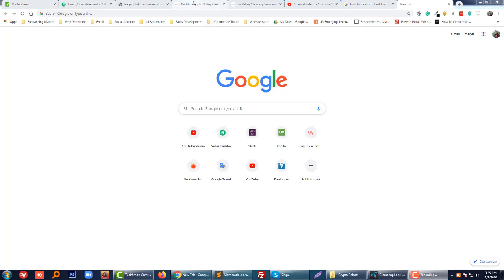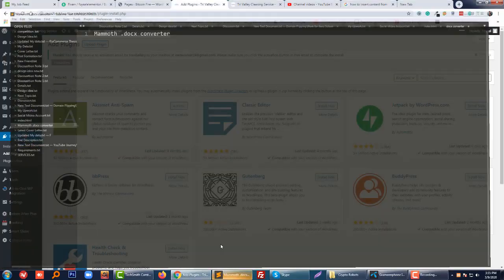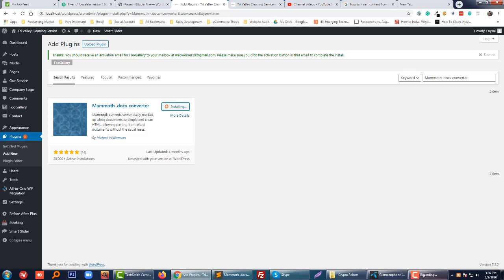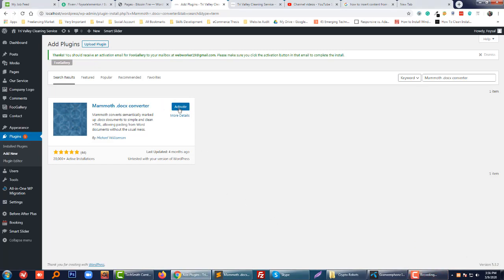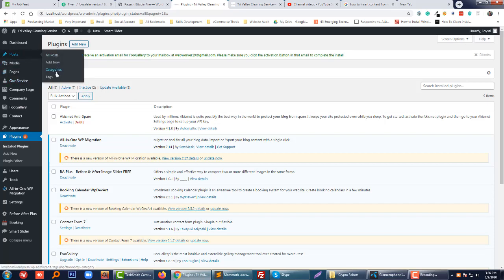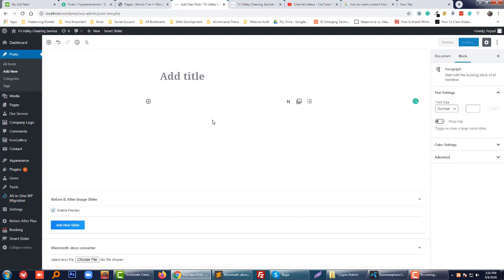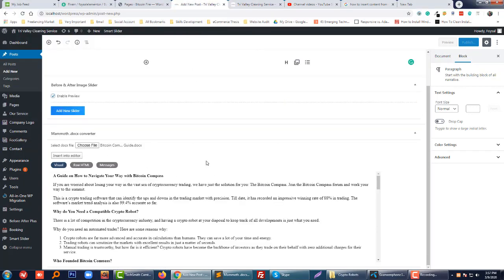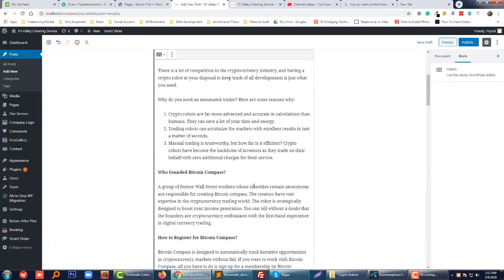How To Copy & Paste Word Document Contents Into Wordpress Post Without Losing Formatting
# Copy & Paste  # Wordpress Post

💻 Welcome to * How To Copy & Paste Word Document Contents Into Wordpress Post Without Losing Formatting *

📝 Video Description:  In this video, I will show you How to Copy and paste Word Document Contents into a WordPress Post Without Losing Formatting with headings, bullets, links, and other formatting.

You also get asked below questions that people also Ask on Google
How do I copy and paste a Word document without losing formatting?

How do I upload a document to WordPress?
How do you upload a DOCX file?
How do you import a document into Word?
How do I copy and paste and keep formatting?
How do I copy and paste with formatting?
How do I copy and paste without changing the format in Excel?
How do I copy a table in Word and keep formatting?
How do you copy the same format in Word?

Resource: Mammoth .docx converter

Mammoth is designed to convert .docx documents, such as those created by Microsoft Word, and convert them to HTML. Mammoth aims to produce simple and clean HTML by using semantic information in the document and ignoring other details. For instance, Mammoth converts any paragraph with the style Heading1 to h1 elements, rather than attempting to exactly copy the styling (font, text size, color, etc.) of the heading. This allows you to paste from Word documents without the usual mess.

The following features are currently supported:

Headings.

Lists.

Tables. The formatting of the table itself, such as borders, is currently ignored, but the formatting of the text is treated the same as in the rest of the document.

Footnotes and endnotes.

Images.

Bold, italics, superscript, and subscript.

Links.

Text boxes. The contents of the text box are treated as a separate paragraph that appears after the paragraph containing the text box.

🌐 Services
Transform your e-commerce journey with expert services:

📲 Stay Updated
Follow us for valuable insights and updates: